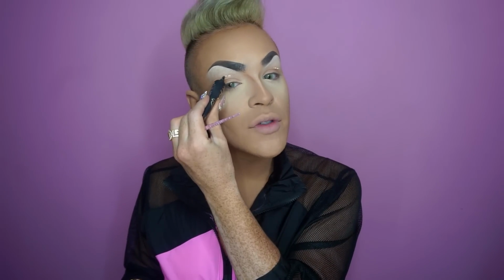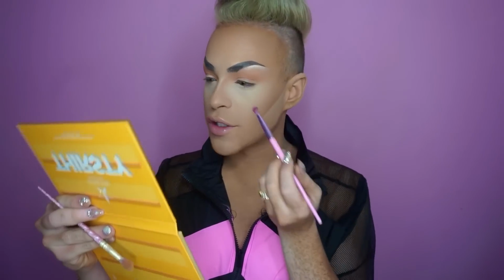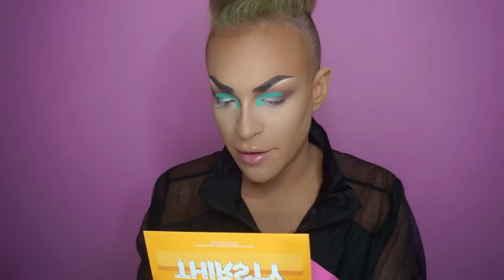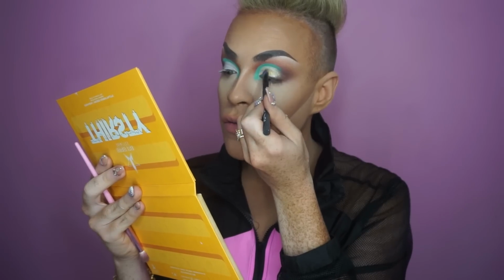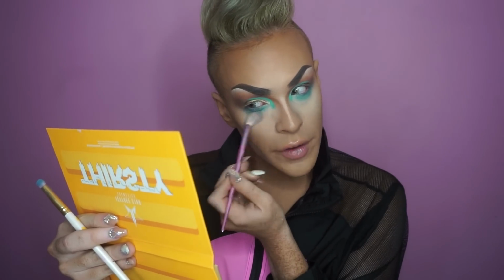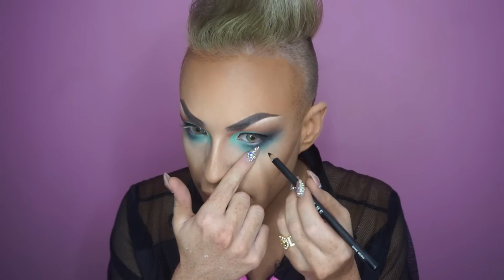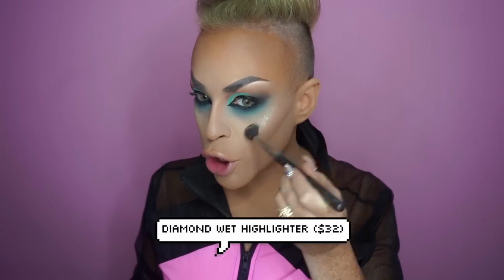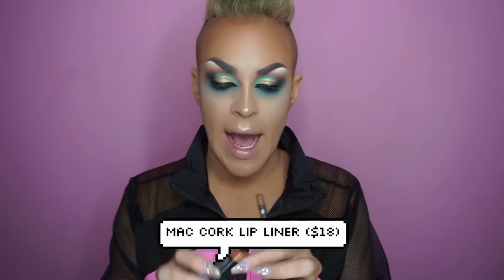Jasmine Makeup | Modern Day Princess Transformation | Jeffree Star Thirsty Palette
Next up in my Modern Day Disney Princess Series. Jasmine! She is the fierce Princess of Agrabah, so we had to give this beautiful OG a fierce makeup look!

Follow Ariel!